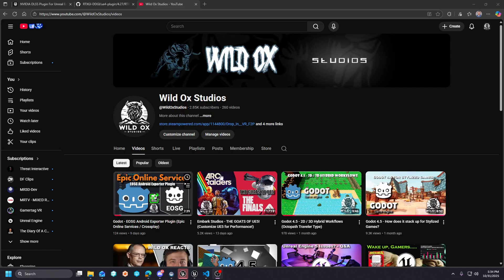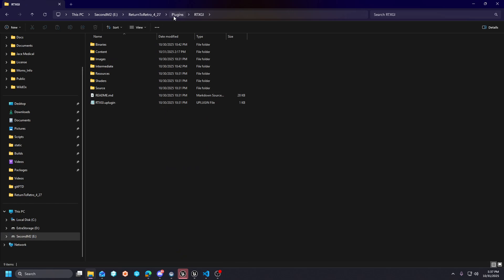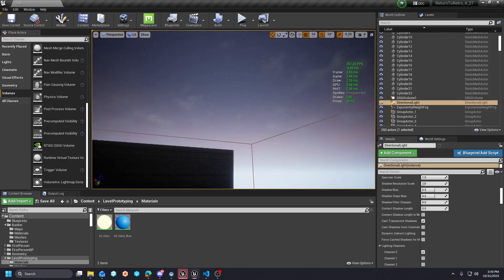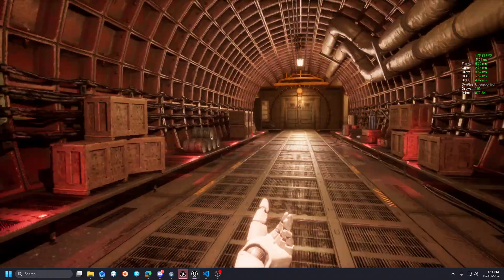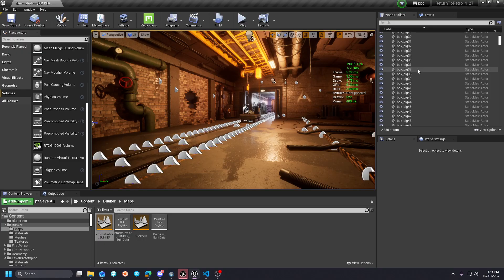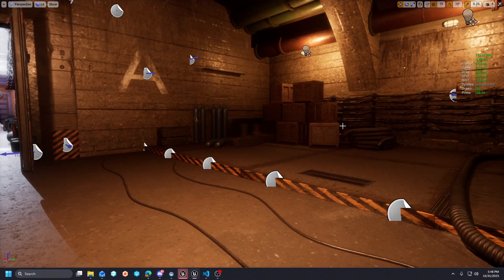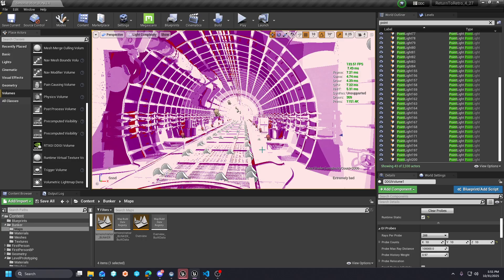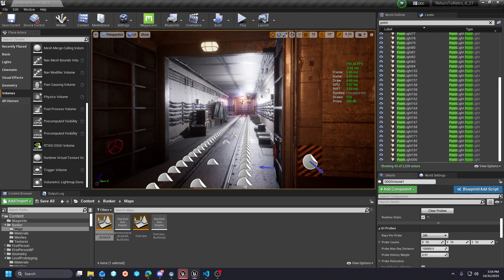UE4.27.2 RTXGI vs UE5 SWRT Lumen - Part1 - Global Illumination Performance & Quality